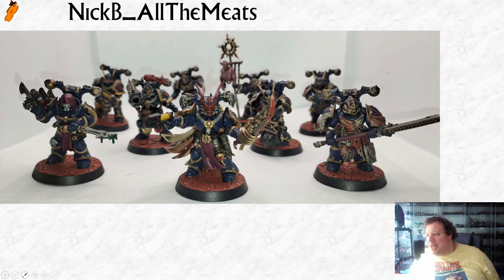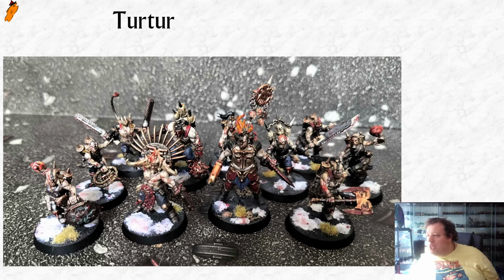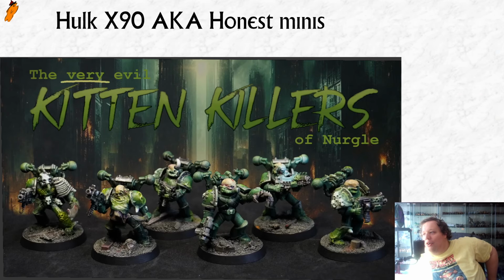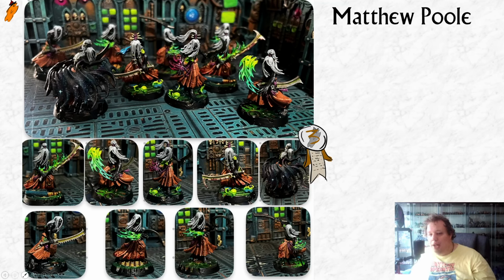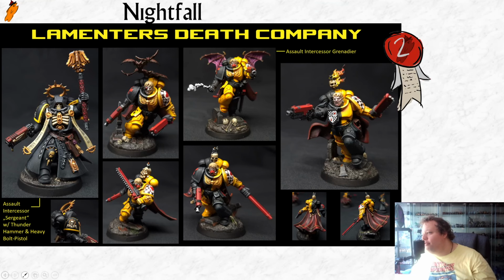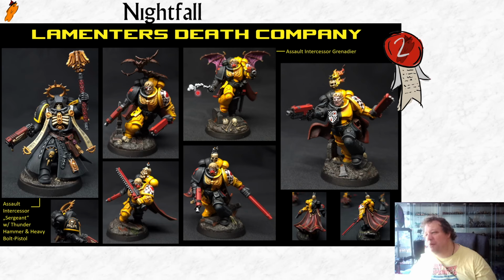An Evil Kill Team Hobby challenge results show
I love these results shows. So much talent!